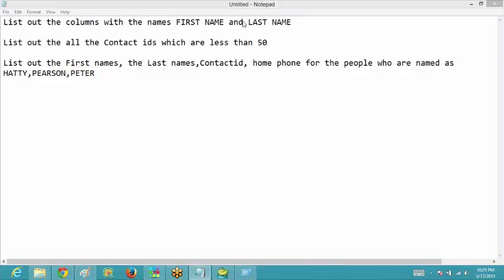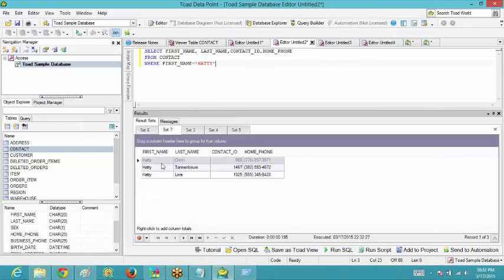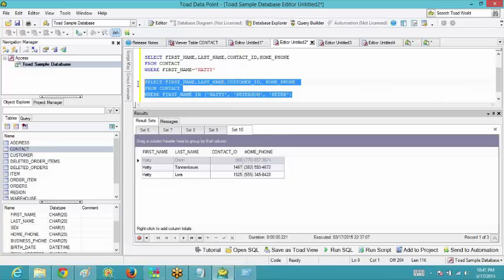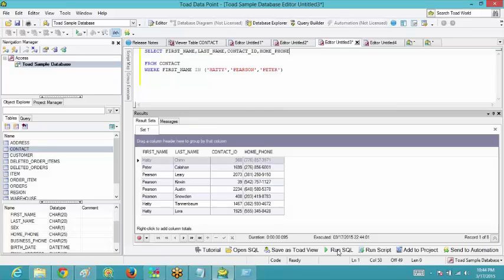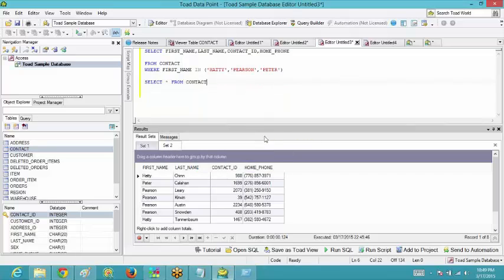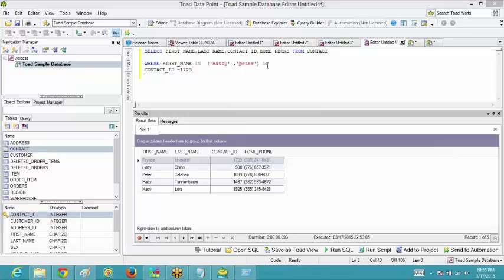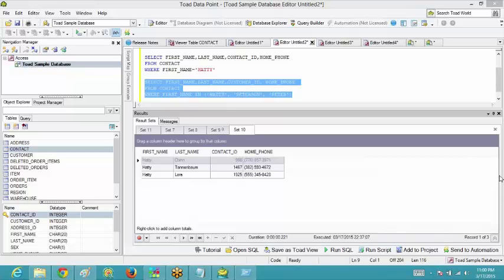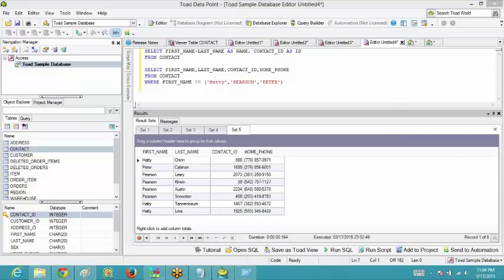SQL Tutorial for Beginners Part 4 | QA Training Videos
Features of Bagyatech Trainings:
- 100% placement assistance after the training program.
- 24X7 labs on cloud.